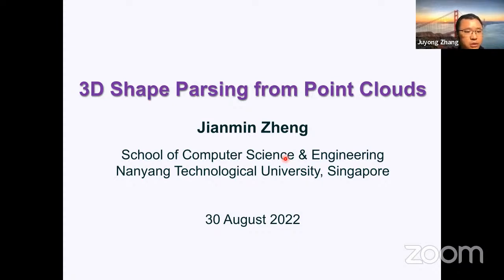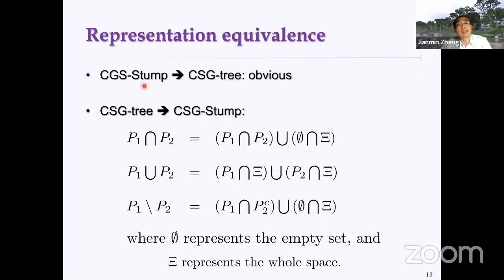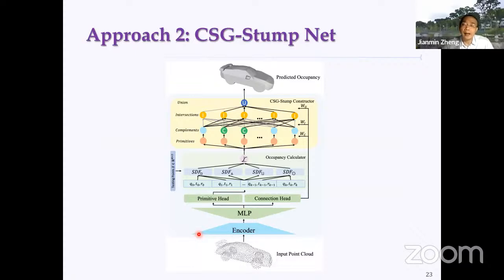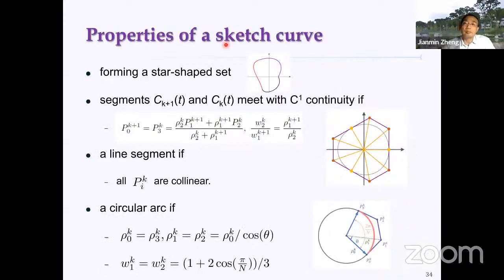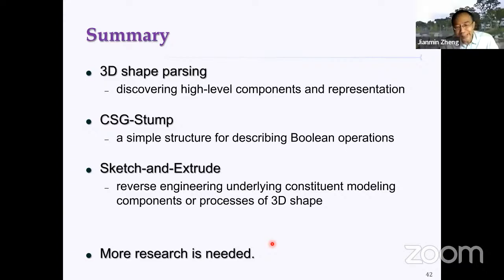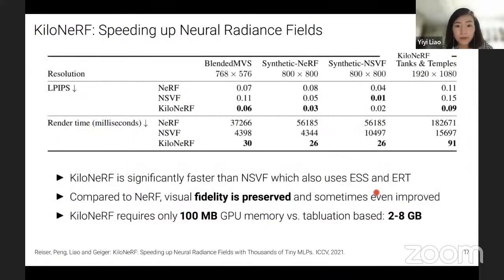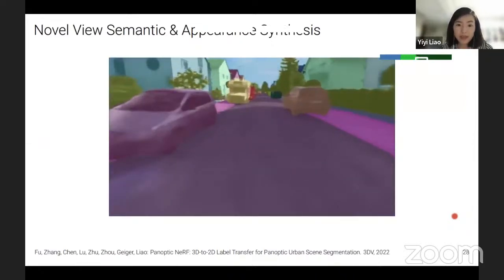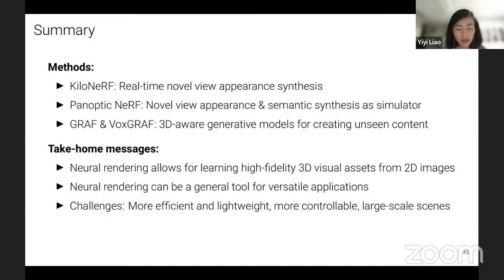[AsiaGraphics Webinar] Session 13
Date: Tue, Aug 30, 2022